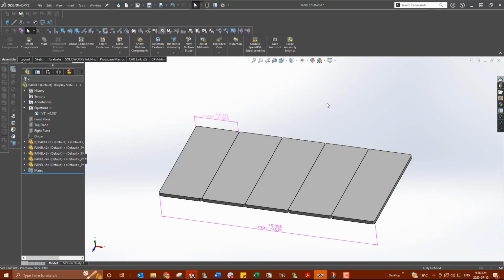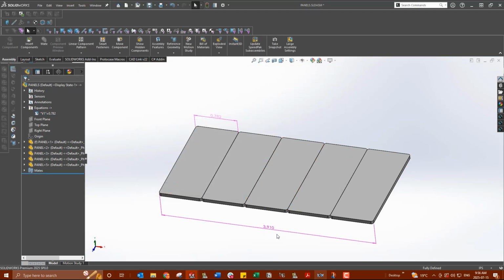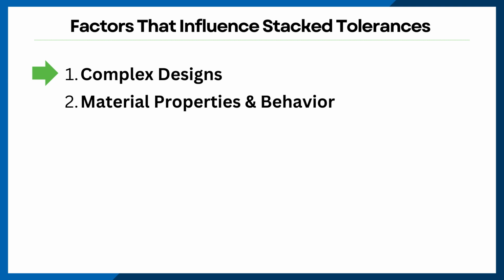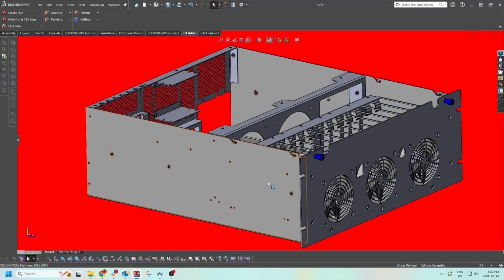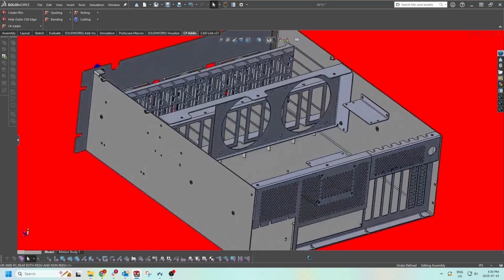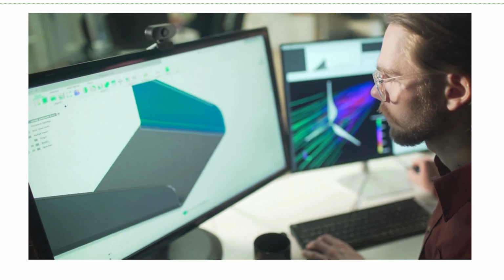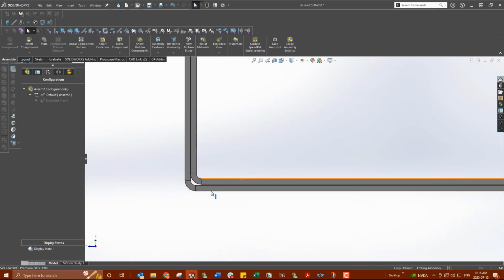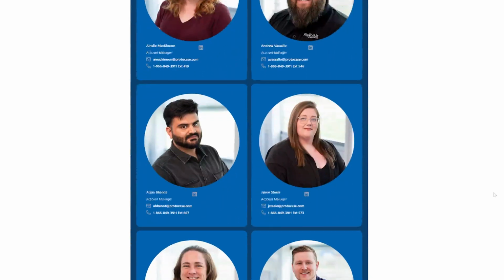Proto Tech Tips - Basics Of Stacked Tolerances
In this week's video, Chris answers a question about Basics of Stacked Tolerances.